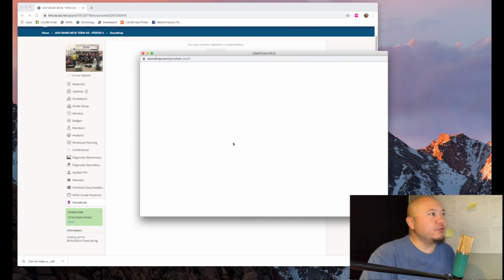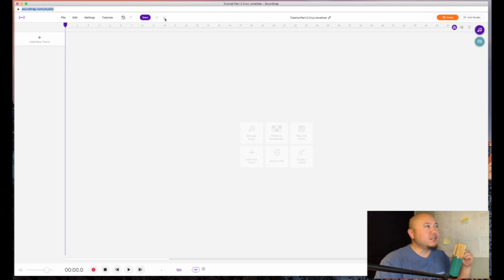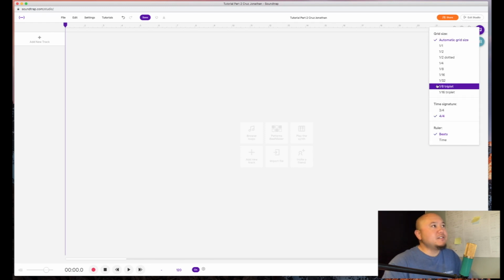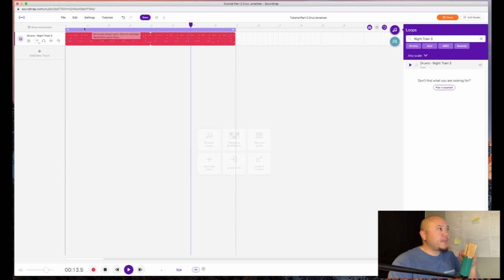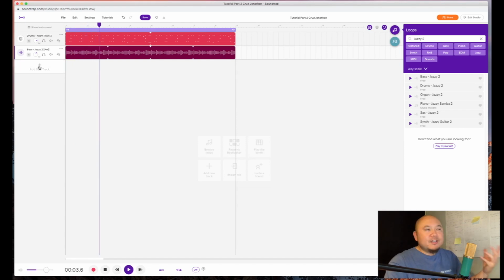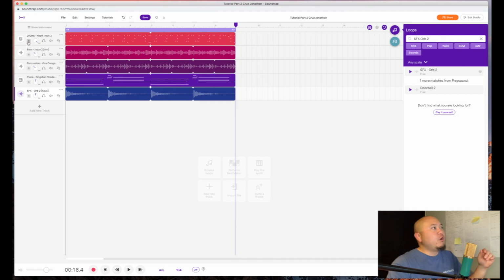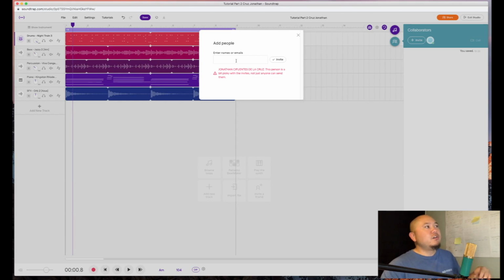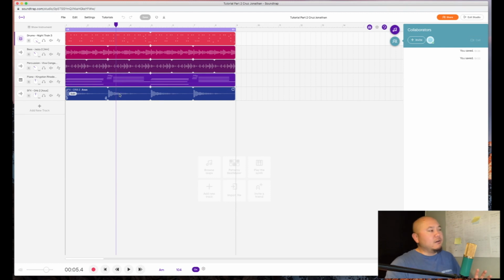Soundtrap Tutorial - Part 2 - Loops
Soundtrap Tutorial - Part 2 - LoopsIn this tutorial you will learn about the Soundtrap main editing interface also called the Studio, and you will learn how to import loops into the studio to make your own music.

Note for my students: Follow the instructions in this tutorial on a computer. Afterwards, you may create a separate project on your own to experiment with the loops or recording features.

The education edition we have access to does not allow us to use an app on smartphones or tablets.